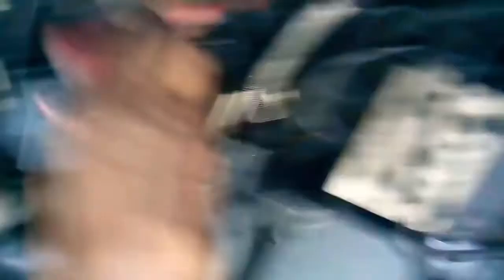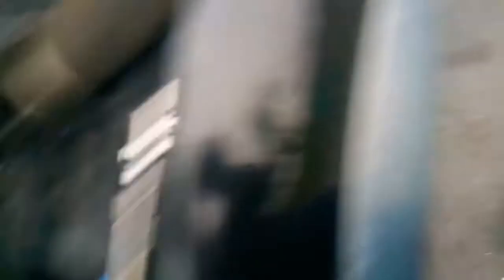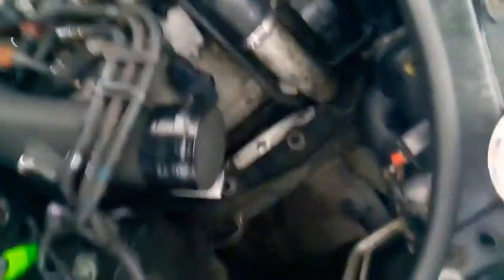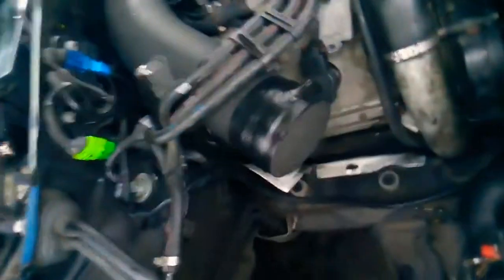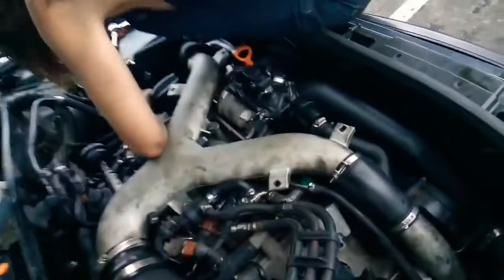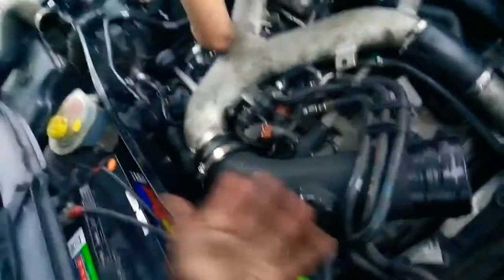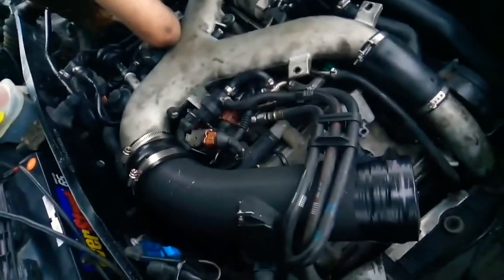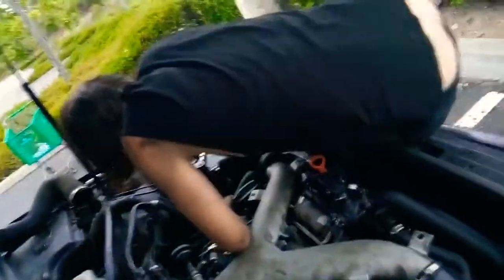Audi Allroad Turbochargers